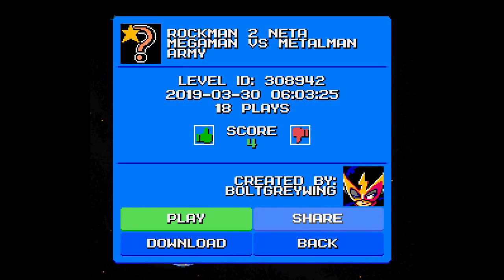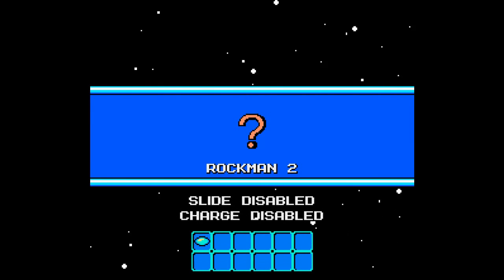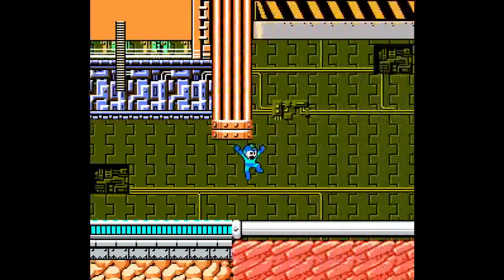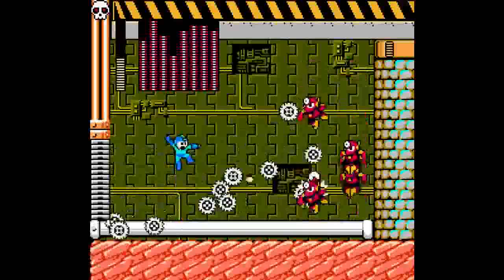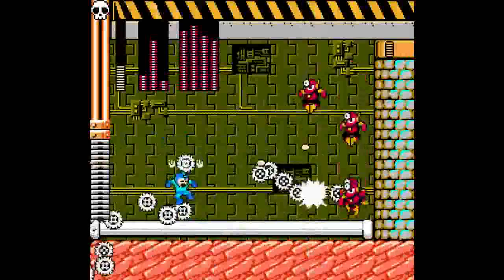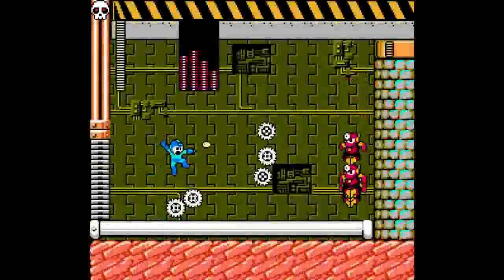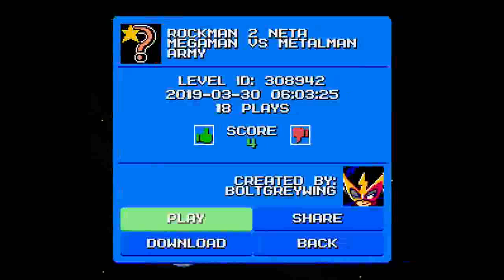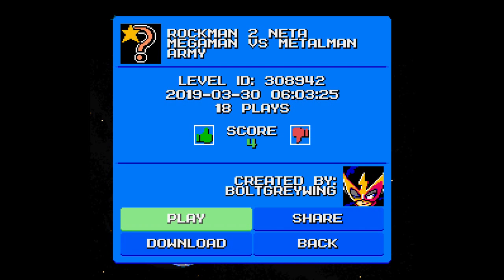Ryu Plays Mega Maker - My Wrist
Now that they have finally updated Mega Maker, once again BoltGreyWing sent me another stage to try out. In my opinion, this stage isn't bad however it isn't a masterpiece either.